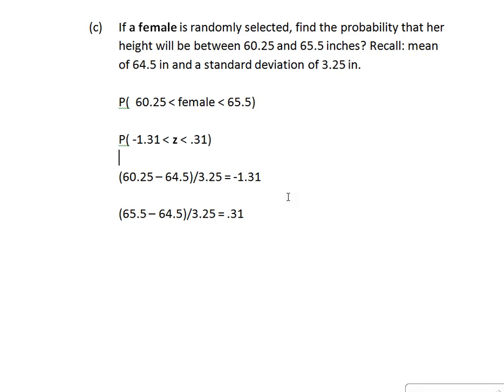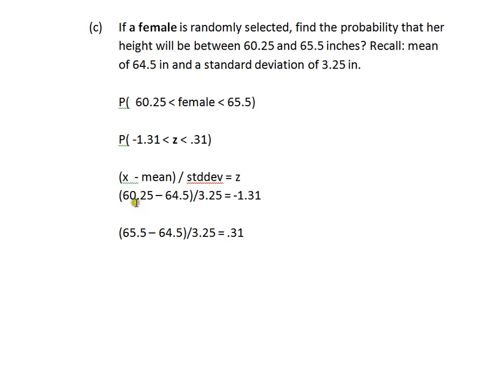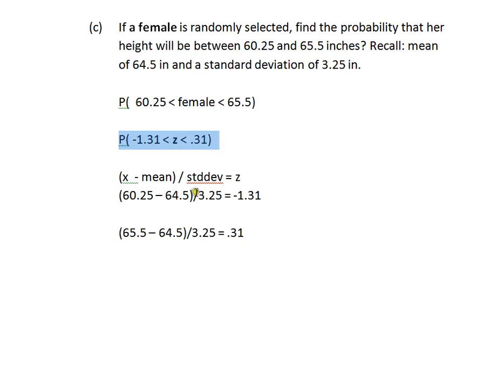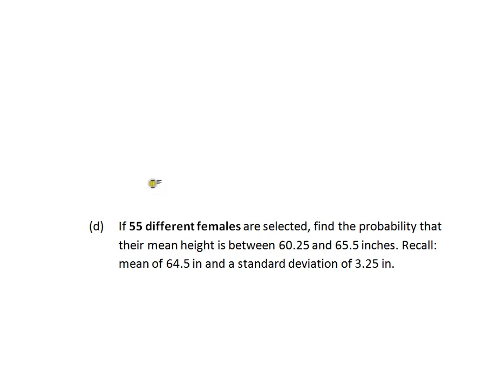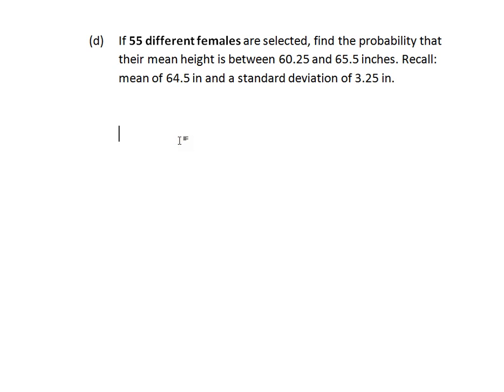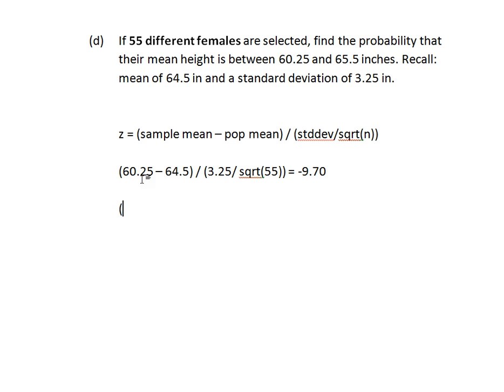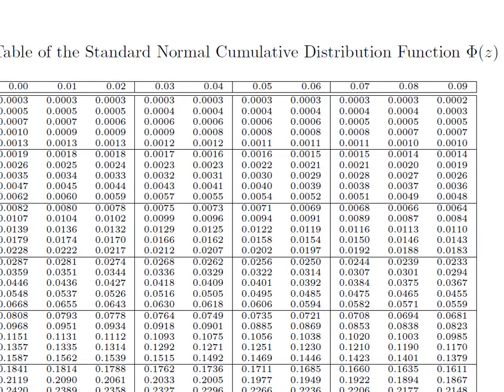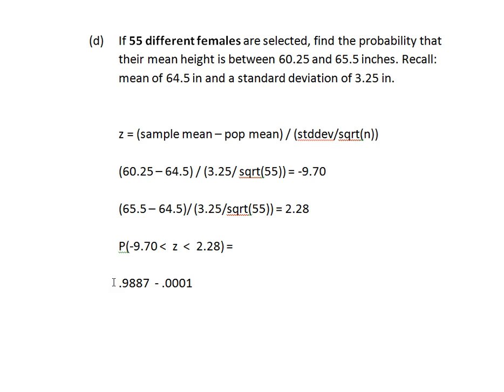HOW TO VIDEO Dr Ami Gates 2of3 Unit6207 ztables normal prob dist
HOW TO VIDEO Dr Ami Gates 2of3 Unit6207 z-tables normal prob dist